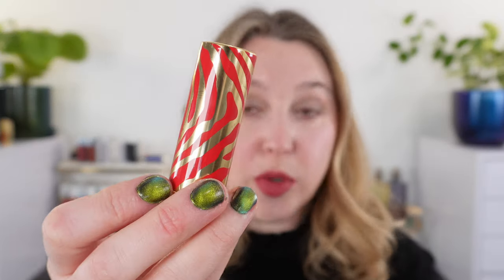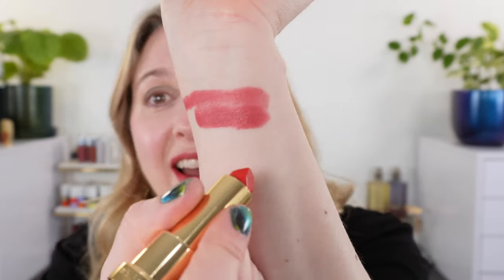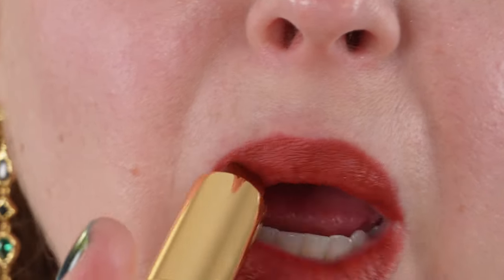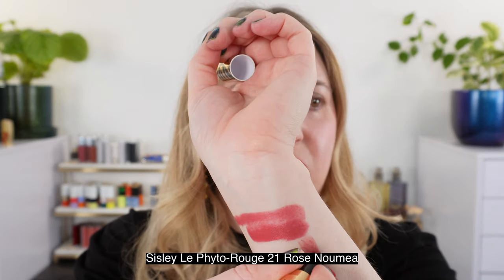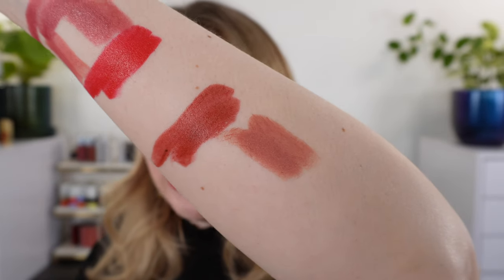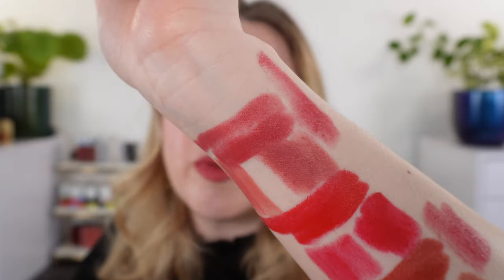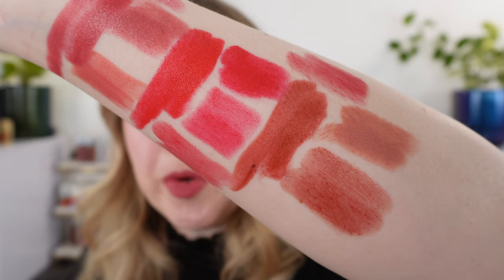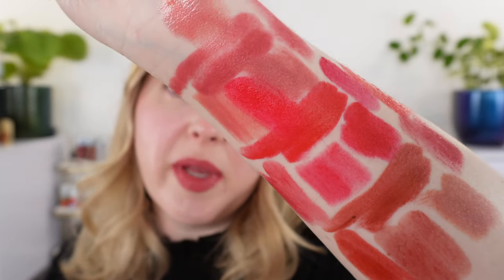SISLEY LE PHYTO ROUGE Limited Edition Lipsticks in Rose Zanzibar, Rouge Hollywood, & Beige Beijing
All 3 of these new Sisley limited edition lipsticks are gorgeous! Which is your favorite?

💟ABOUT ME:
Age: 41
Skin type: Balanced
Skin tone: fair neutral with slightly cool overtones

*️⃣FOUNDATION SHADES:
Surratt Dew Drop - 1.5
Givenchy - 1-N95
Chantecaille - Porcelain
Merit - Silk
Chanel - BD01

Timestamps:
0:00 Intro
1:00 Arm Swatches
3:08 Details & Demos
4:49 Comparisons
12:06 Final Thoughts